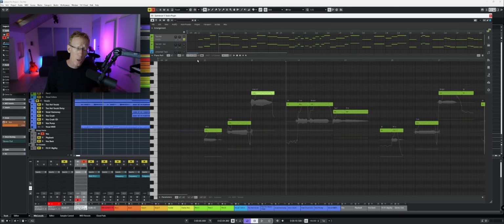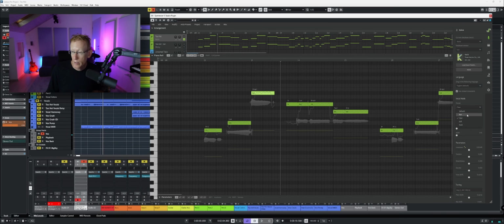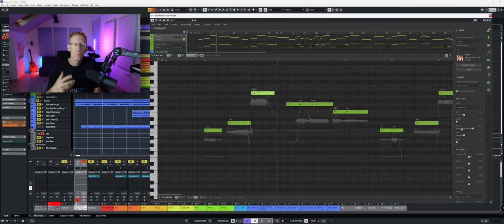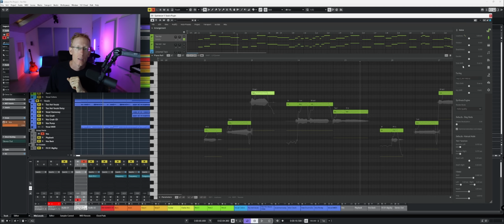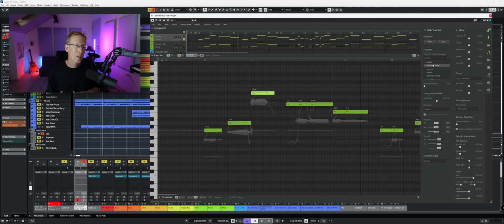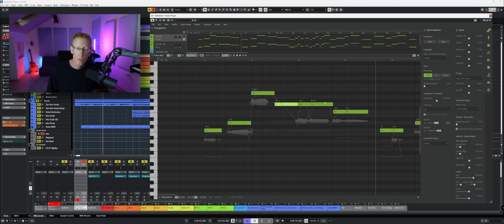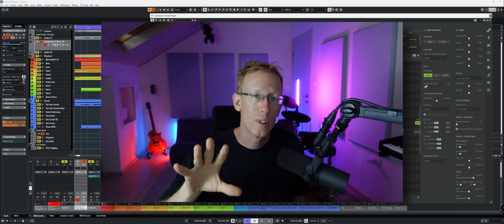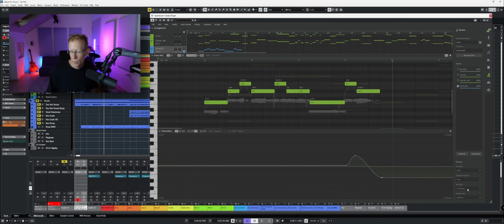I can't believe these vocals are AI (Synthesizer V Demo)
Synthesizer V Studio Pro

A new dimension of music production. Life-like and responsive vocals at your fingertip. Warmth and tonality are hallmarks of the human singing voice.
Behind the scenes, Synthesizer V leverages a deep neural network-based
synthesis engine capable of generating incredibly life-like singing voices.
Plus, unlike other solutions that utilize neural networks,
our first-of-its-kind synthesizer is 100% offline yet runs at lightning-fast speeds. Bad connection? No worries. You will never lose access to your work.